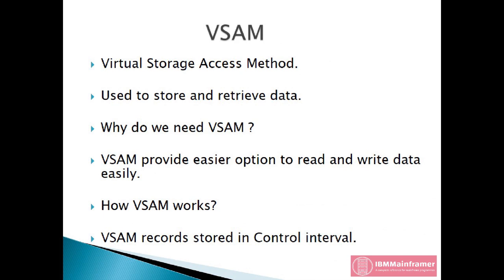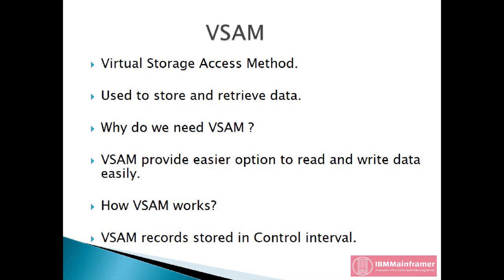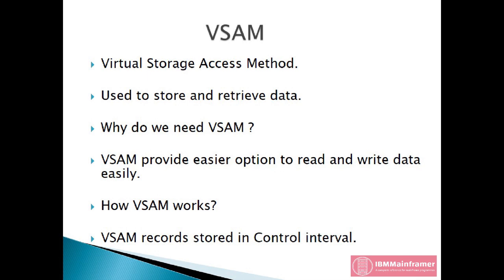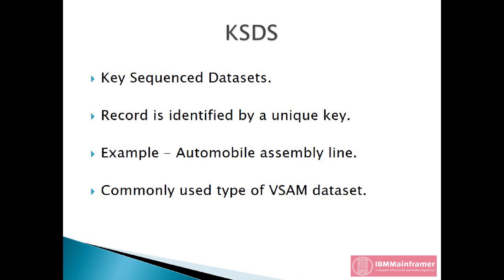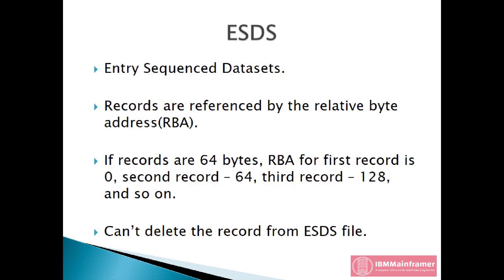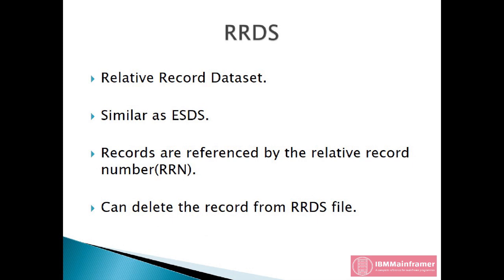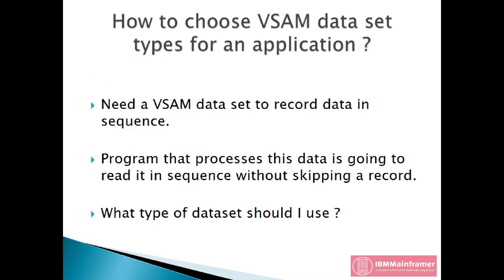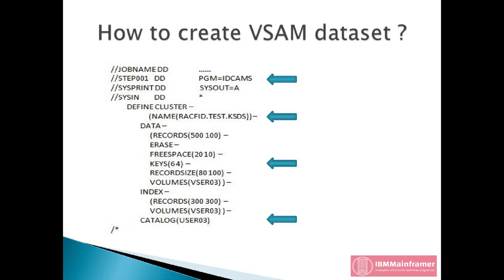VSAM Tutorial - VSAM Introduction | What is VSAM dataset? | VSAM Types | ESDS | KSDS | RRDS | LDS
VSAM Tutorial - VSAM Introduction - Mainframe VSAM dataset

Topics covered:
1. VSAM Definition
2. VSAM Types
3. ESDS – Entry Sequenced Datasets
4. KSDS – Key Sequenced Datasets
5. RRDS - Relative Record Datasets
6. LDS   - Linear Datasets
7. How to choose VSAM data set types for an application ?
8. How to create VSAM dataset ?